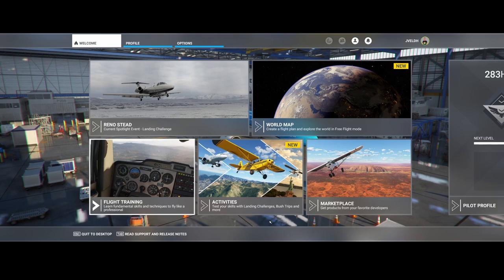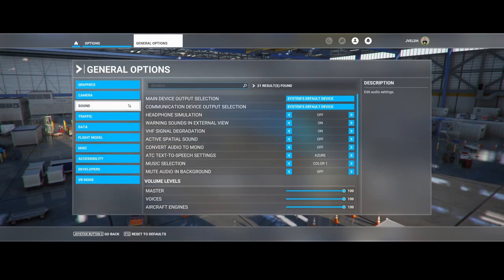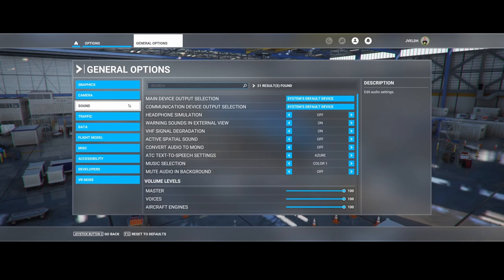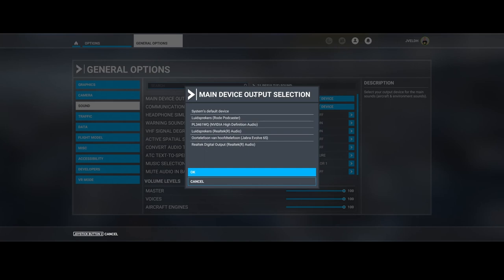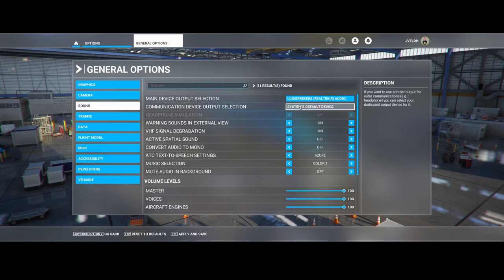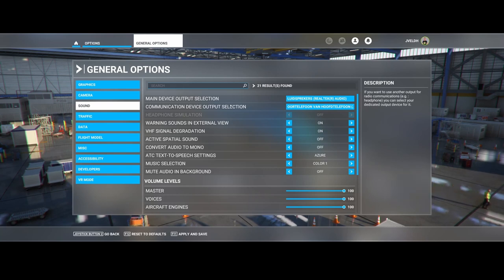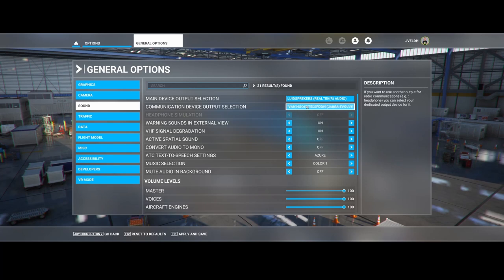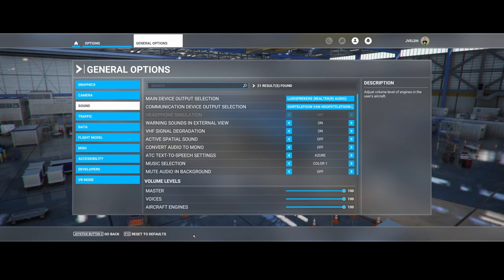Flight Simulator 2020 - How to - audio - use a headset for ATC audio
In this video we will have a look at how you can configure ATC audio to be played via the headset connected to your pc and play the rest of the audio via the main speakers. There might be several reasons why you want to do it and one might be to make it more realistic ;-)